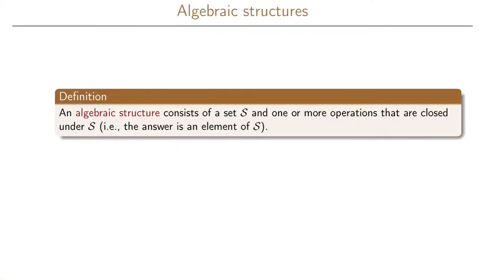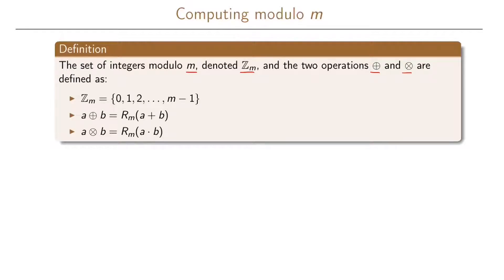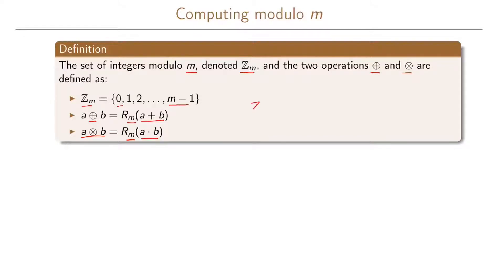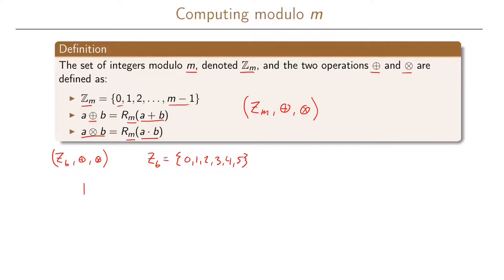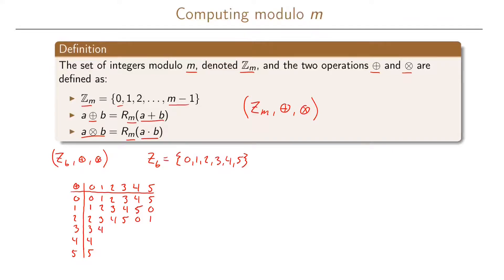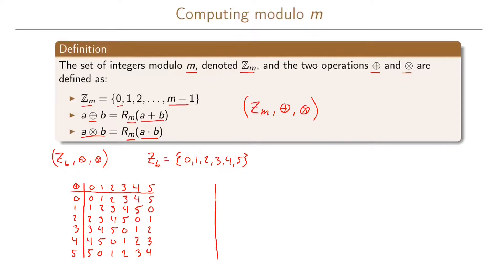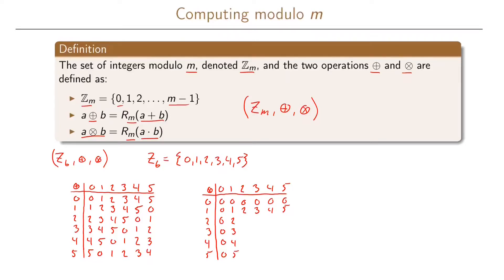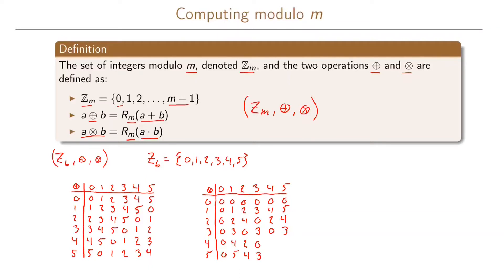4.6 Algebraic Structures and Computing Modulo m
We define the concept of algebraic structures and give an example of how computations modulo n are performed using both addition and multiplications. The example will later be shown to be a ring, which is a commutative group under the addition operation. However, it is not a field.